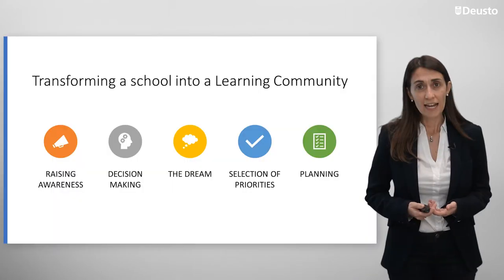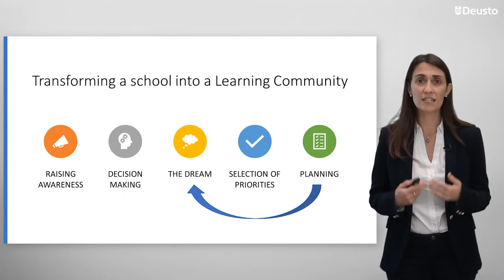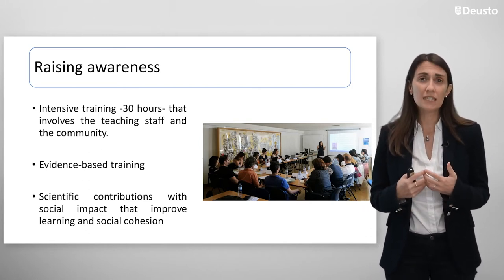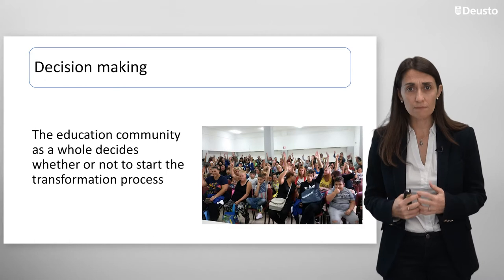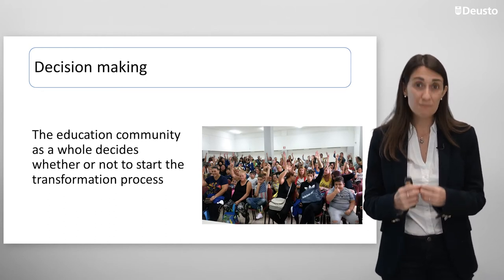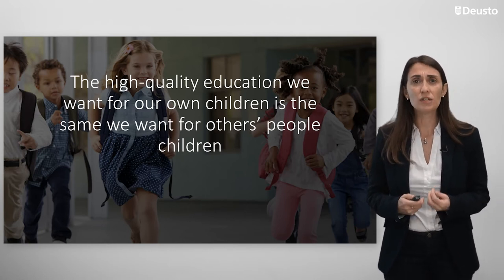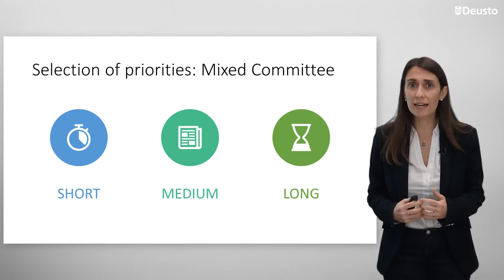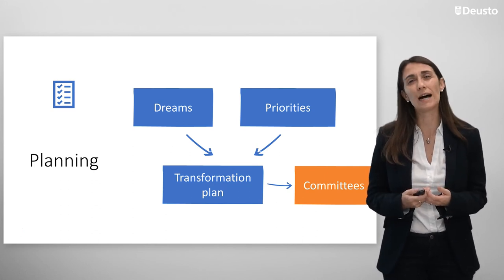Schools as Learning Communities: Transformation Phases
Rocío García Carrión.

Universidad de Deusto